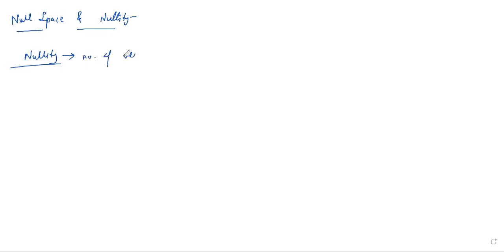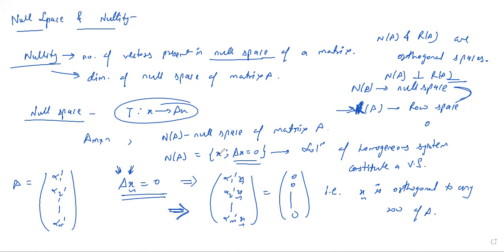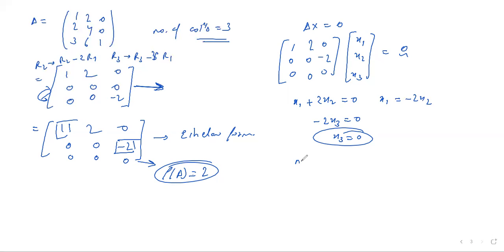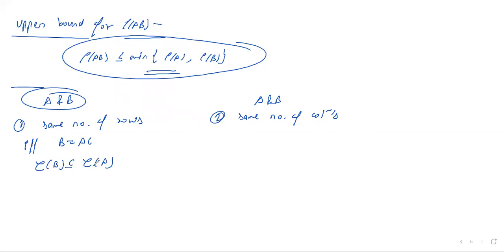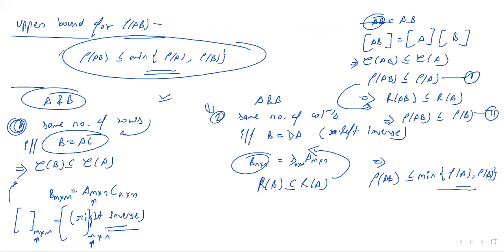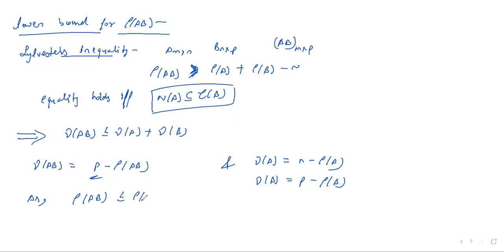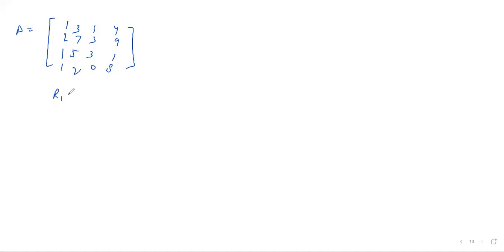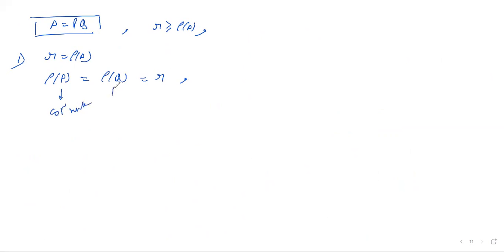Lecture 21: Null space & Nullity